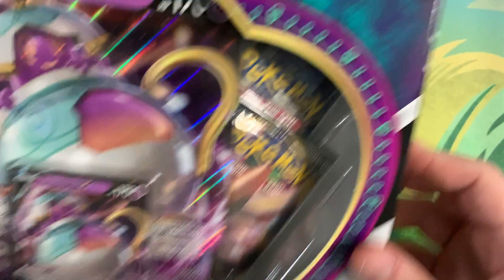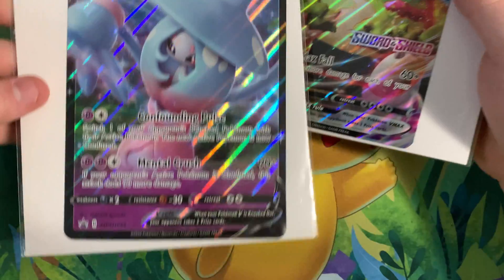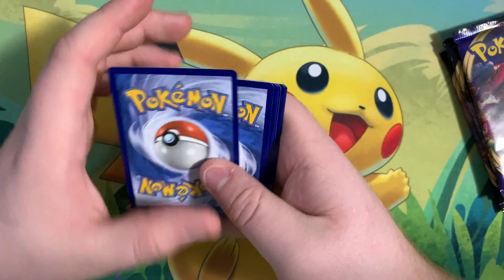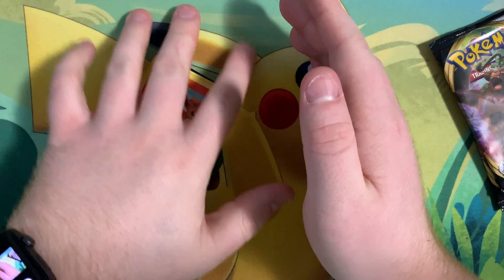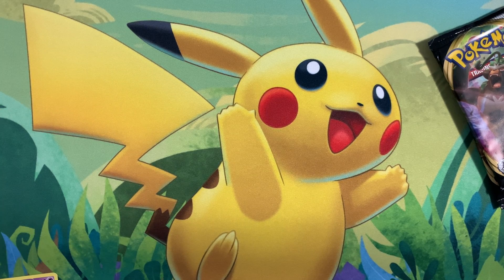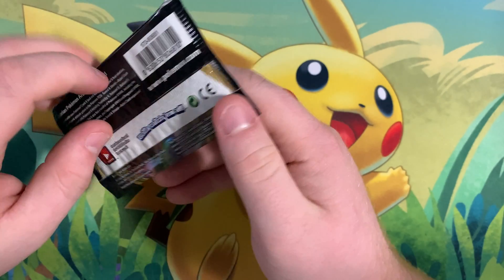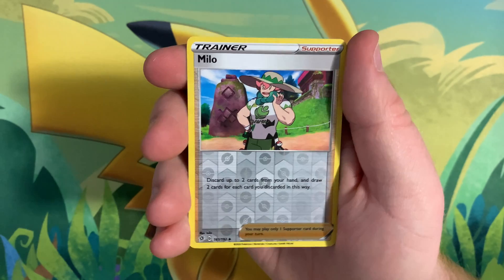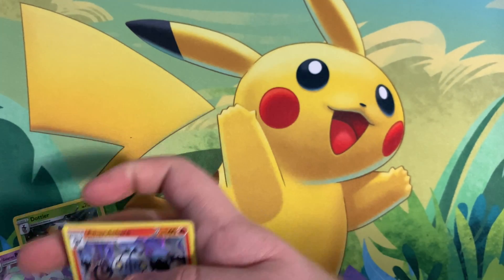This Card Box was Disappointing! (Polteageist V Card Box Opening)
Today I open up the Polteageist V Card Box, and it was a little disappointing! But like I always say, you win some and you lose some.